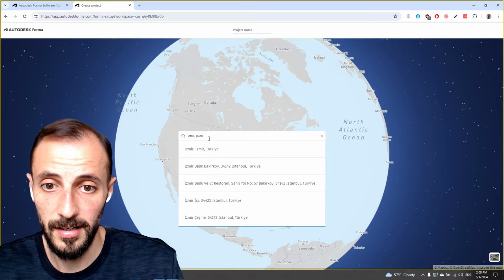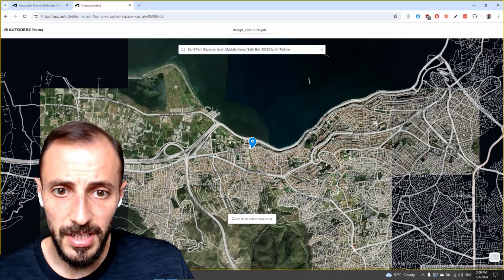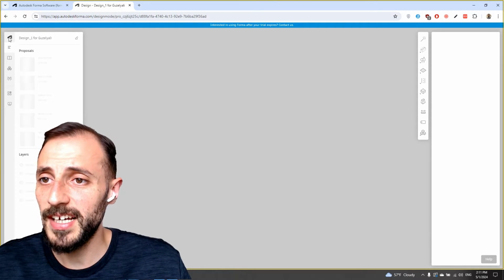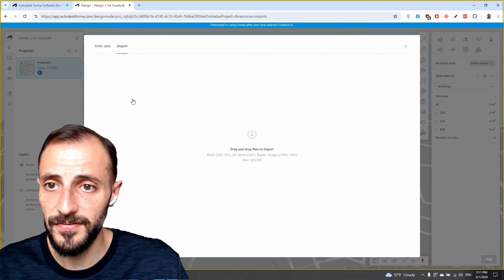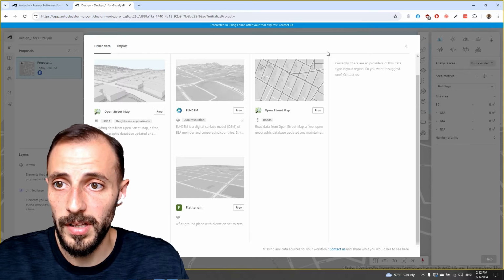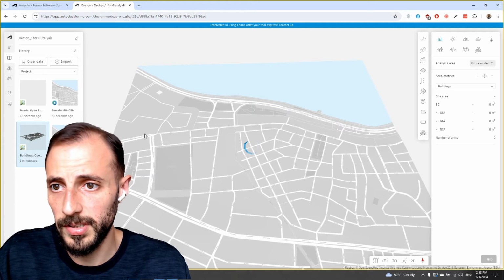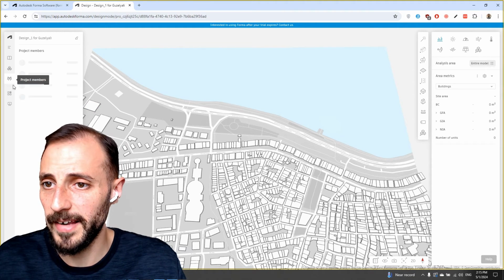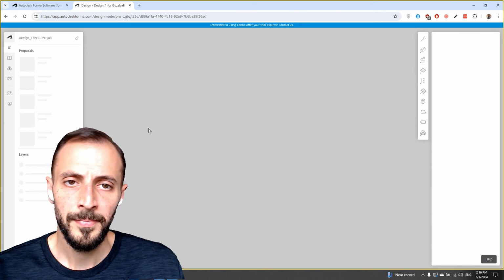2- Access the Autodesk Forma Hub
In this video, I'll guide you through how to access the Autodesk Forma hub and its key features:

- Using Email and Credentials: How to log in with your email and access the hub.

- Navigating the Hub Interface: Understand the layout and navigate efficiently.

- Creating Projects and Managing Members: How to create new projects and invite team members.